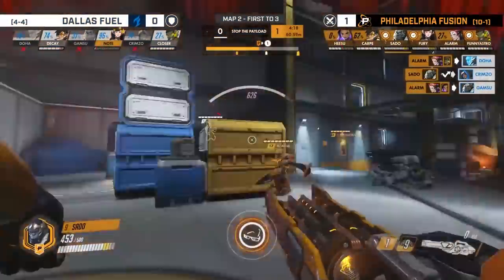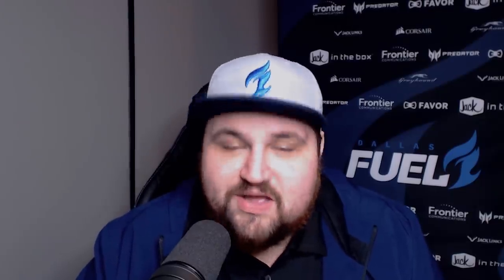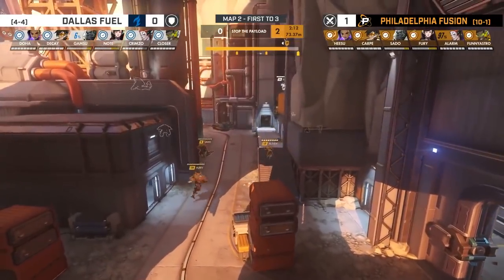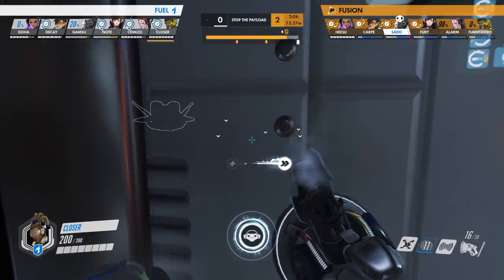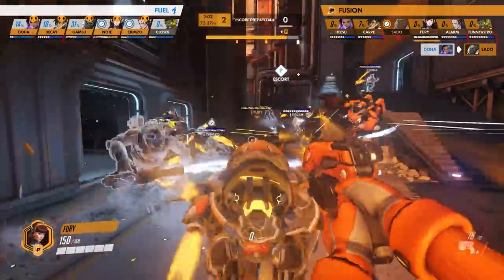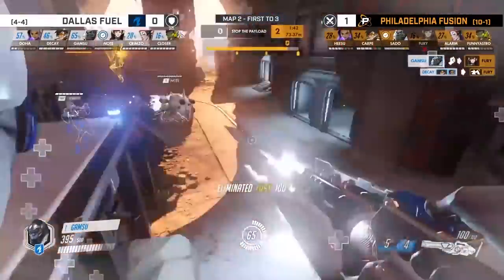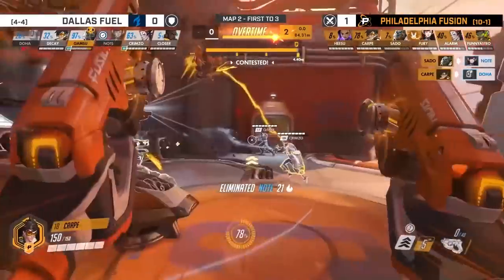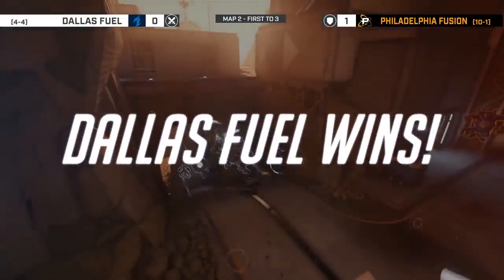How Pros Use Game Changing ULTs | Behind The Play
On this episode of Behind the Play, Coach Aero breaks down how the pros use their ults to swing the momentum in the Dallas Fuel vs the Philadelphia Fusion match.